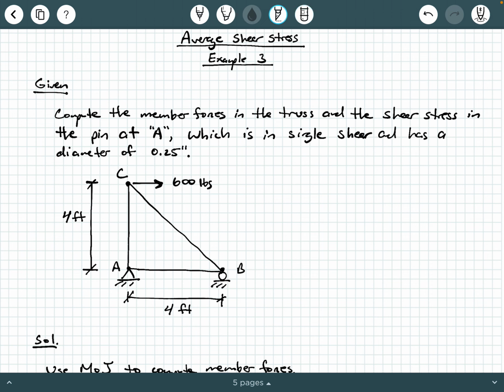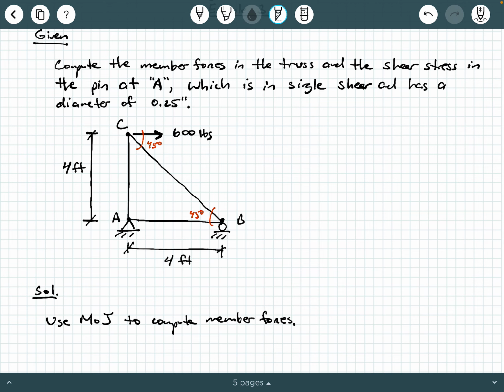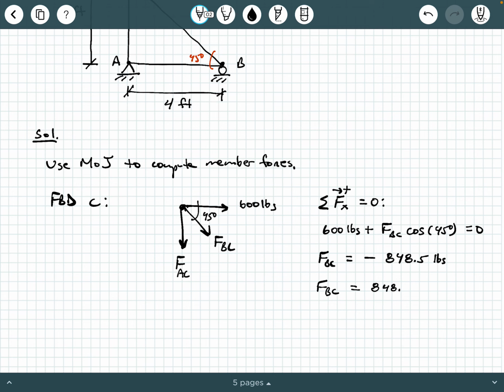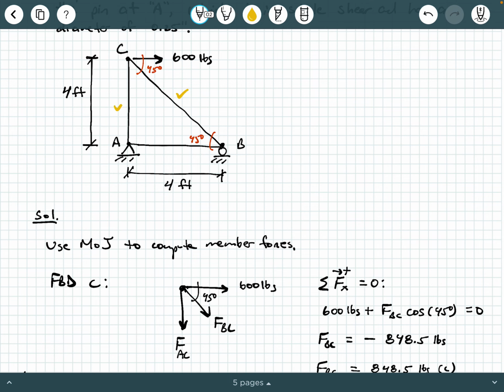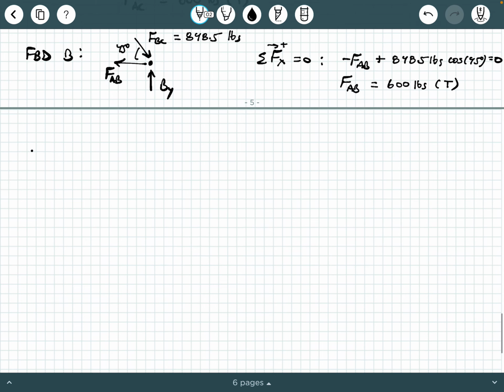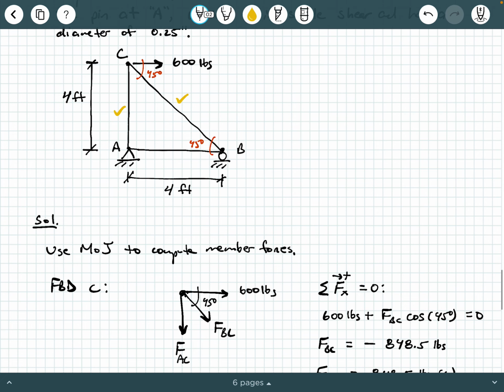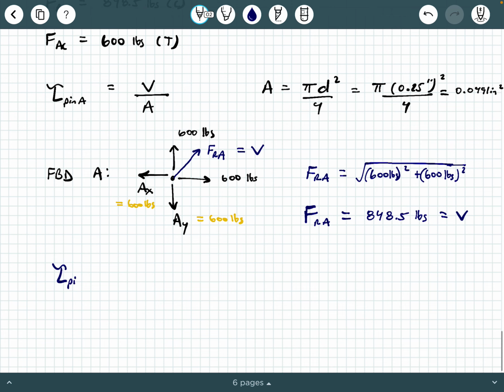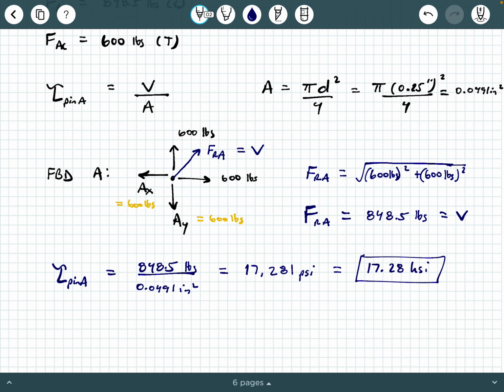Mechanics of Materials - Video 16: Average Shear Stress Example 3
In this video, we provide an example of Average Shear Stress.